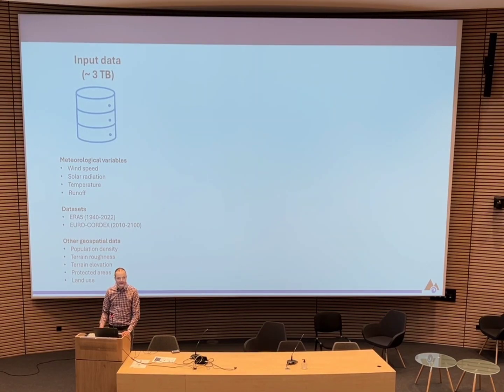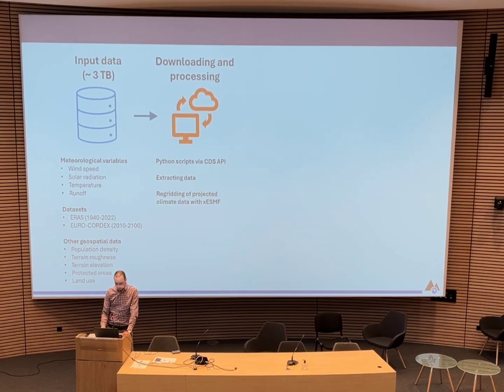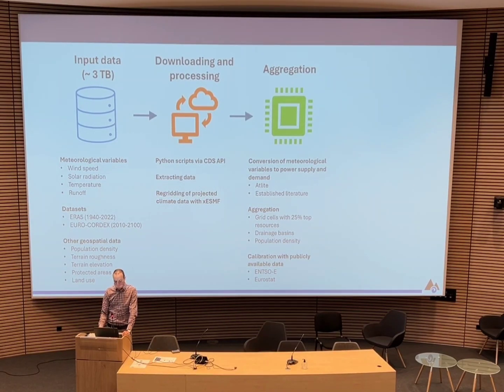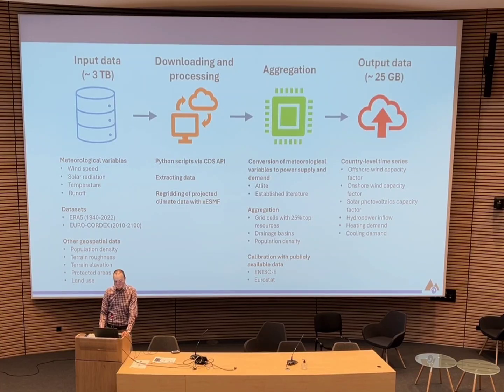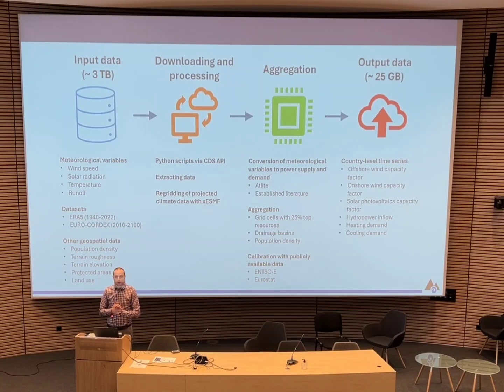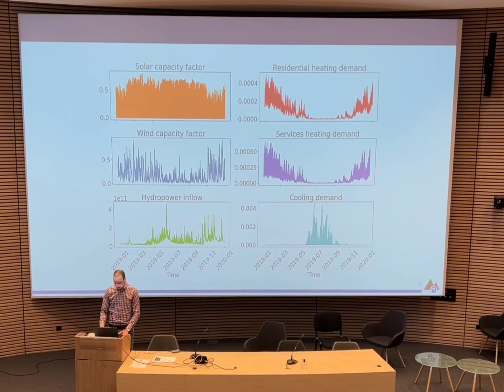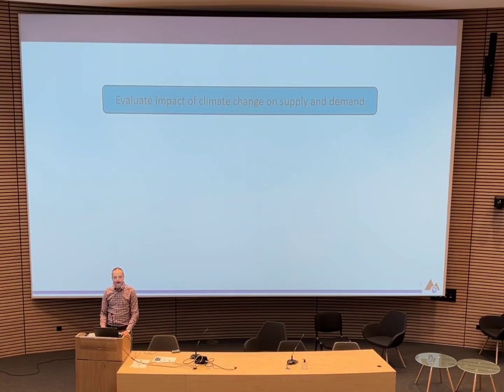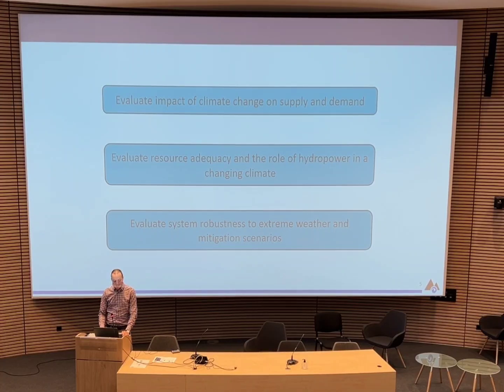More than a century of weather- and climate-dependent power supply and demand time series